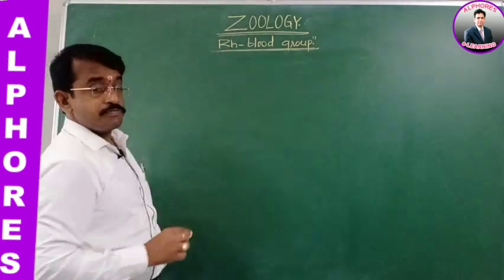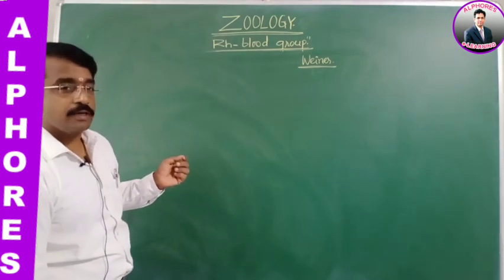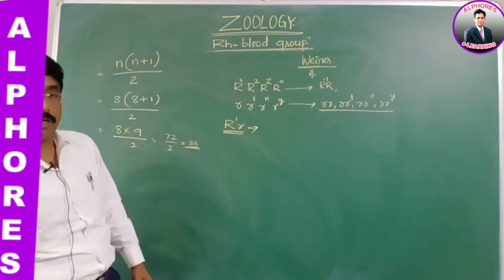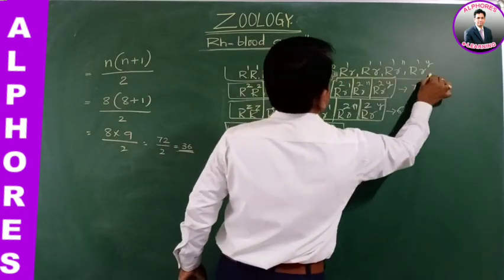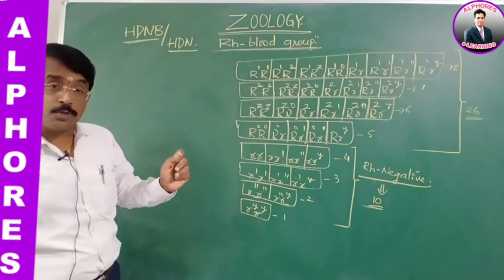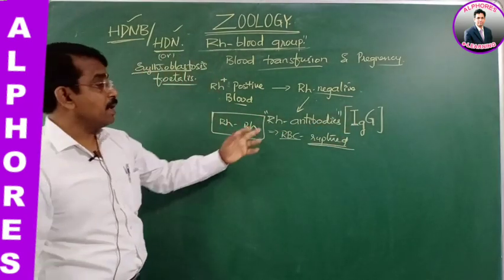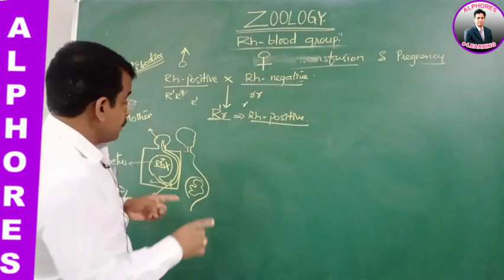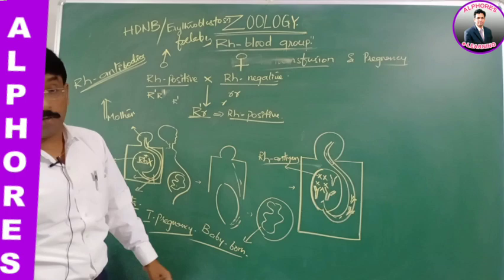NEET | ZOOLOGY | CHAPT.3 SESSION 8 | UPCOMING SENIORS | 28.05.2020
Rh-Blood group